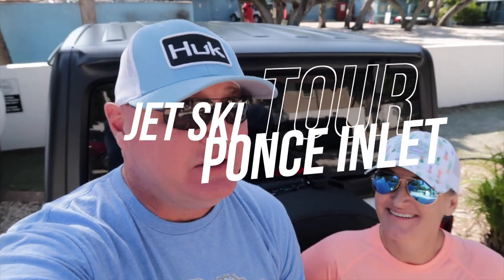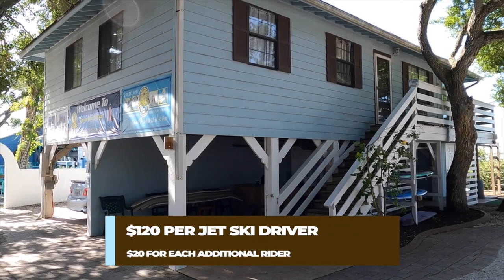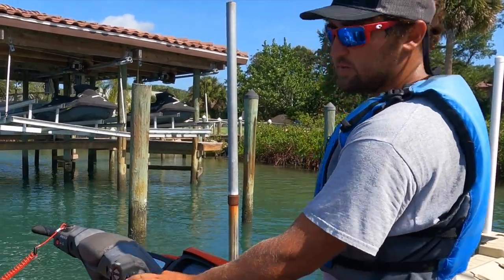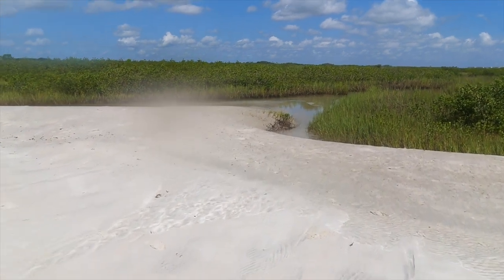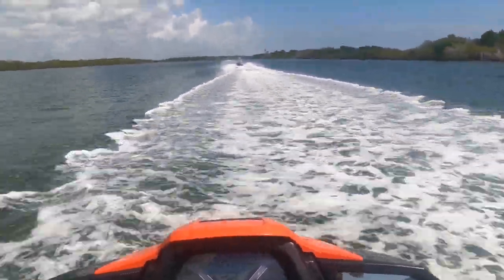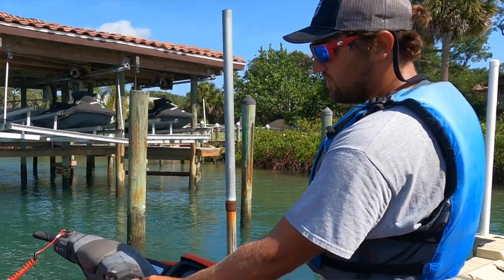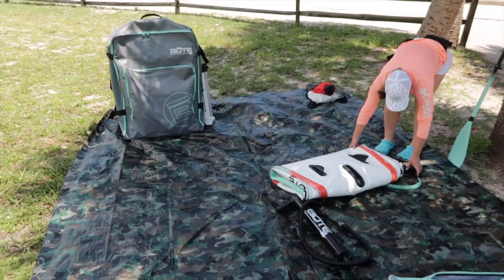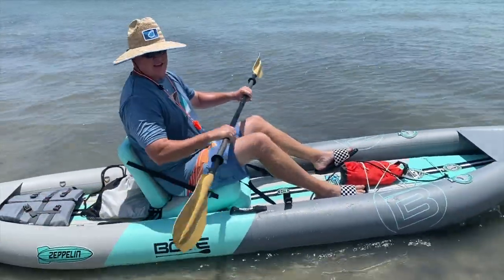Jet Ski Road Trip | Plus a Paddle to Disappearing Island AND Kayaking Incident!!!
RixFlix presents the Rix Road Trips channel.  This is an adventure travel channel focused on fun excursions and things to do on your Florida vacation besides going to Disney World and Universal Studios.

We love the theme parks (that's why we have a whole other channel dedicated to them) but there is so much more fun to be had in Florida.  Your Florida vacation should include Florida beaches, Florida springs and Florida land activities.

If you're in the mood for adventure travel, see what we have to offer.  Next time you're on your Florida vacation, plan a fun excursion to the great outdoors.

Adventure is out there, you'll find it on a road trip.